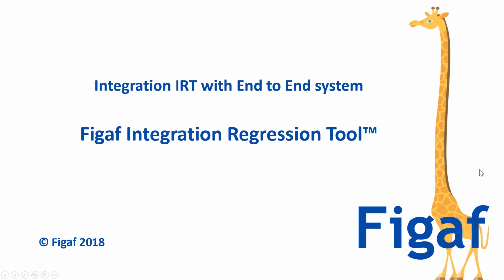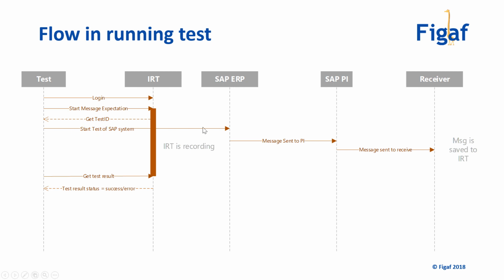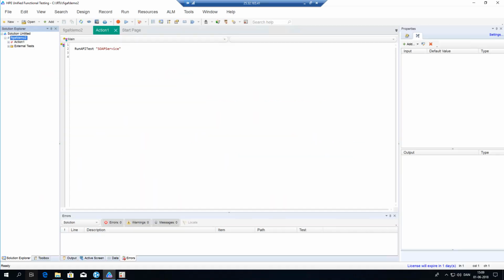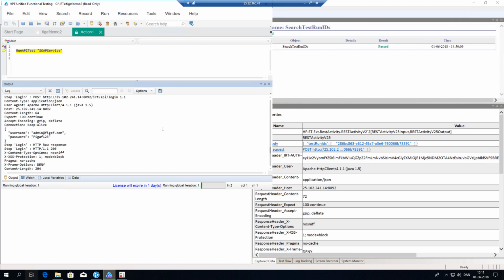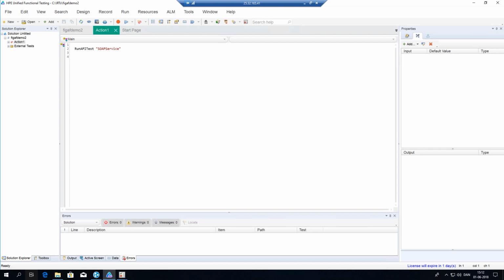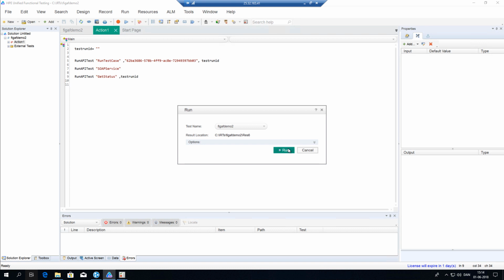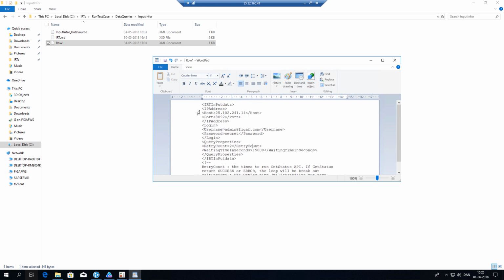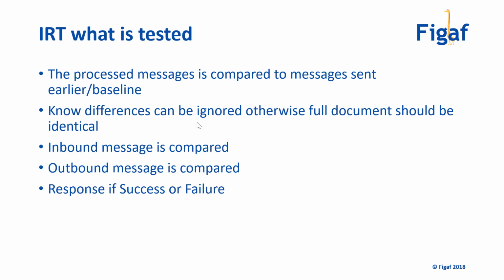IRT UFT Integration to test SAP PI/PO/Cloud Integration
How to integrate the Figaf IRT application to HPE UFT to improve the testing of your messages in your scripts.
It takes a few minutes to add testing to your new applications and then you can get an in-depth comparison of messages.